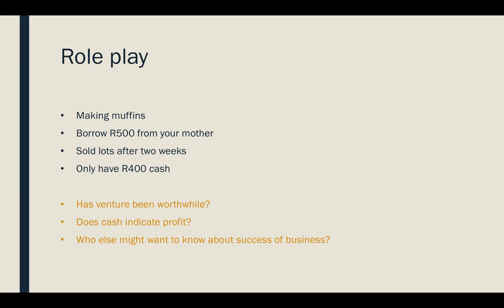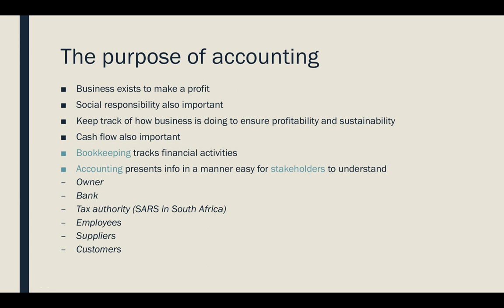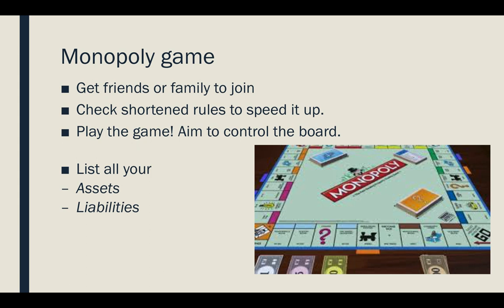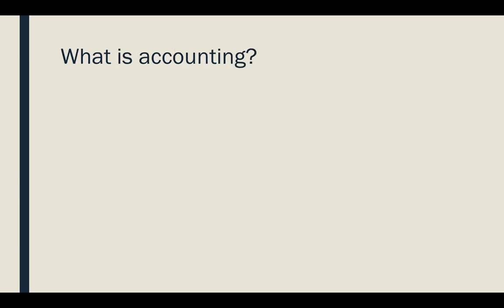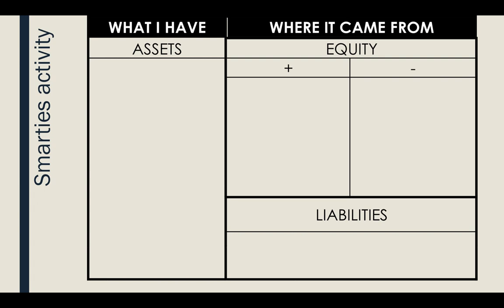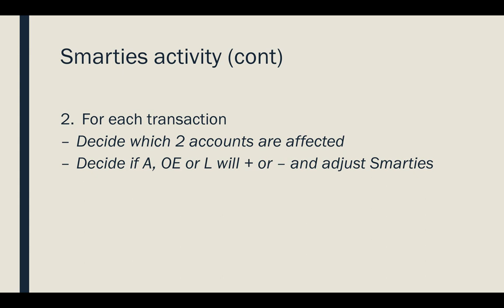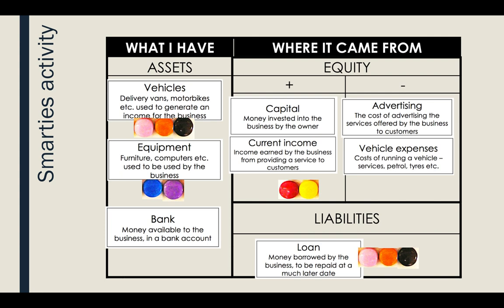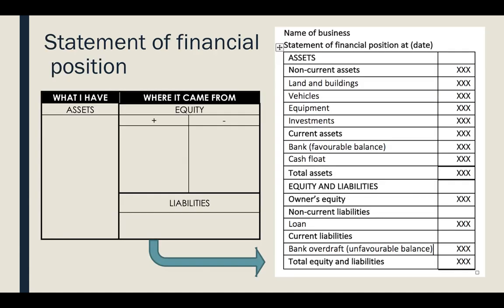IGCSE Acc W1 Purpose of Accounting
An explanation of why we do accounting and what it is, using role plays and games. The explanation includes the role of the accounting equation, and a basic statement of financial position.